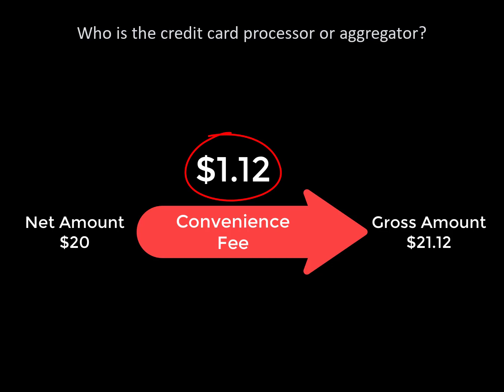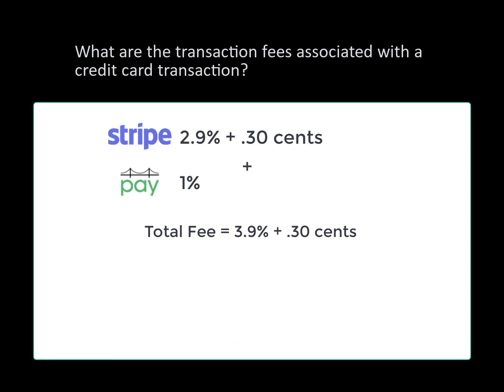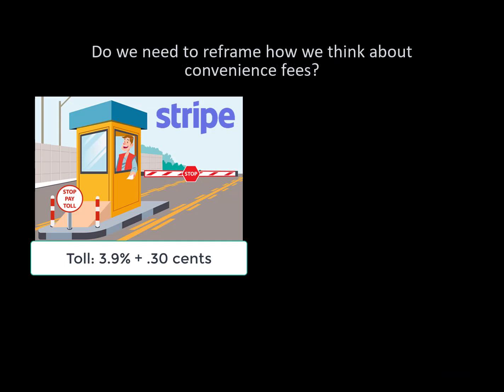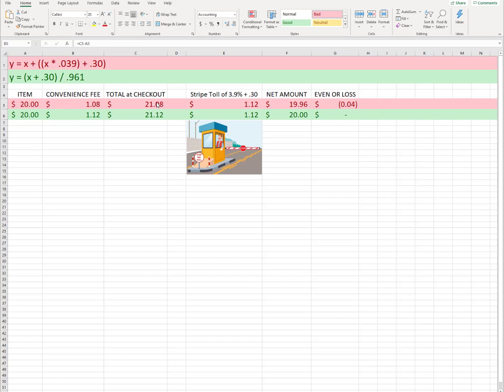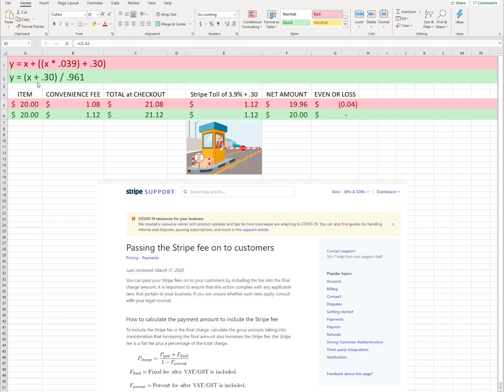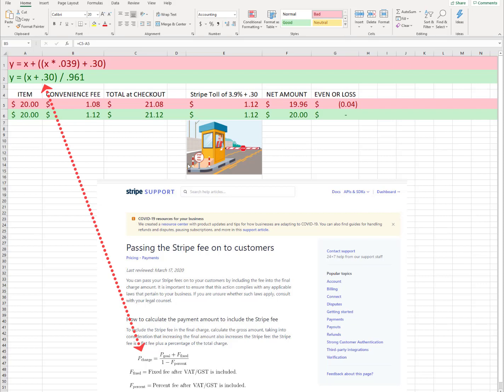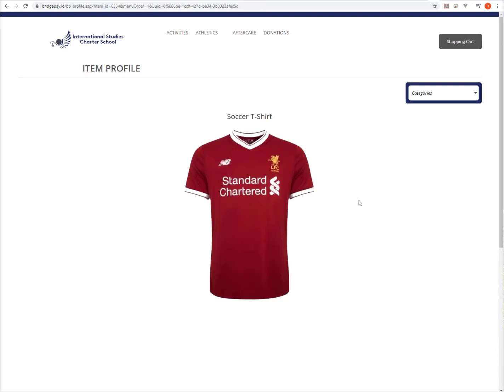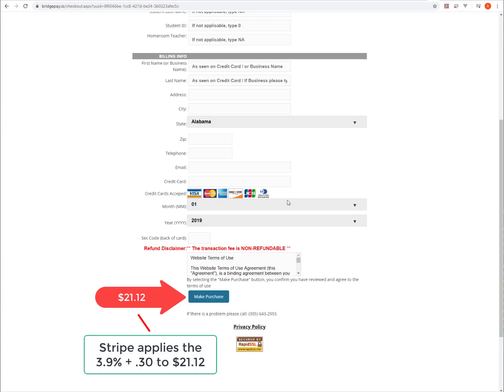BridgePay Convenience Fee Tutorial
This is a brief video that demonstrates how a convenience fee is handled with the BridgePay application and it also provides a technical example of the lifecycle of an item from it published on the store to the charge on the checkout page.